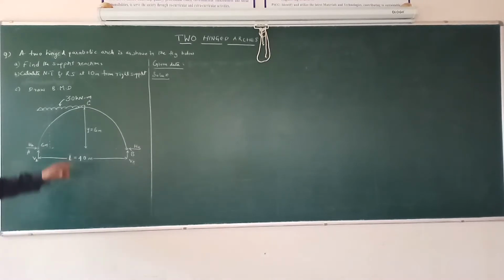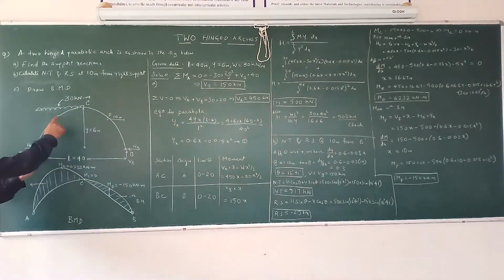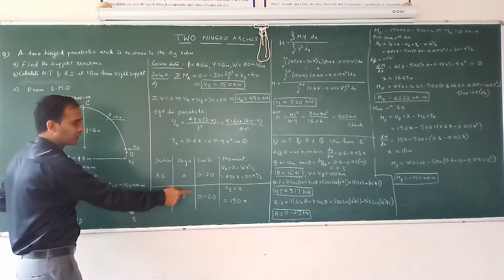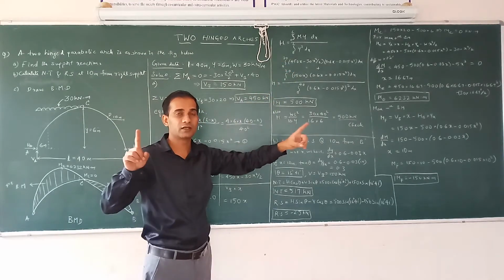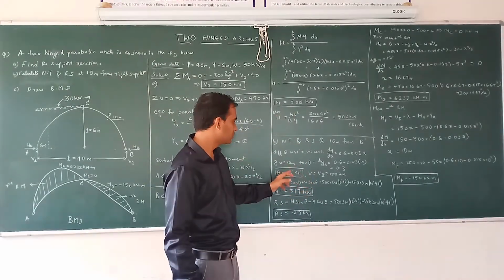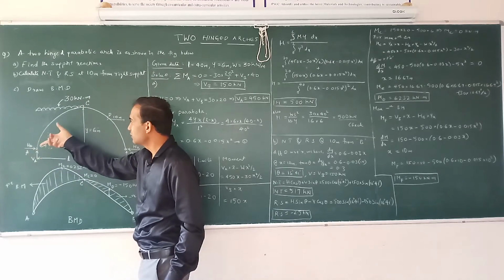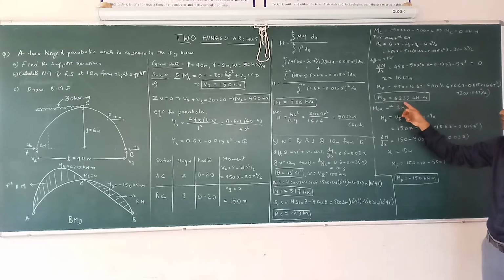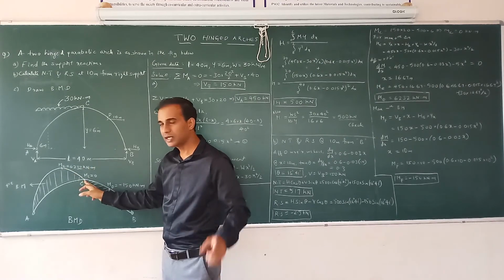2 Hinged Parabolic Arch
2nd numerical problem, with UDL over left half span, and supports at the same elevation